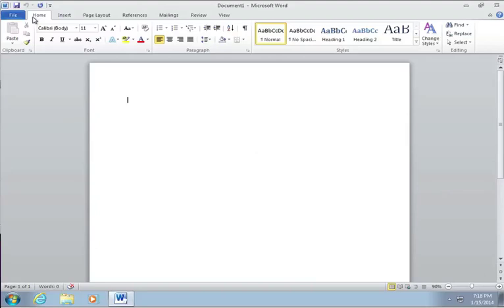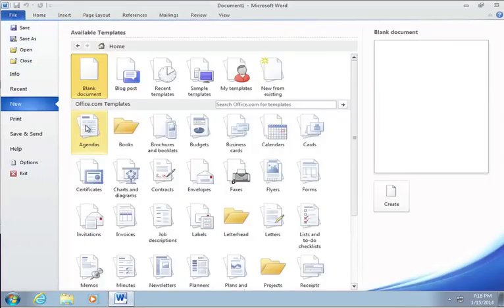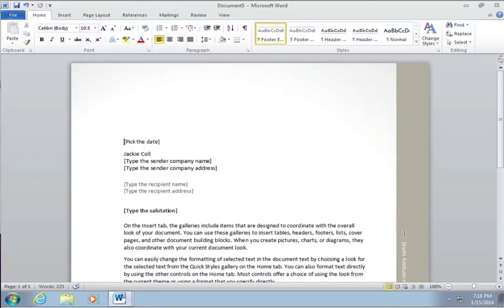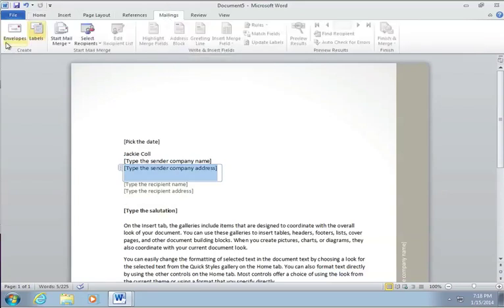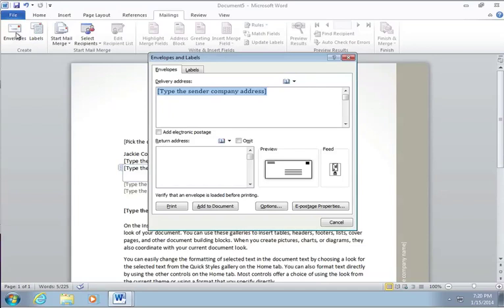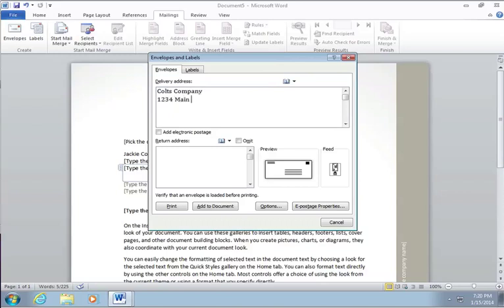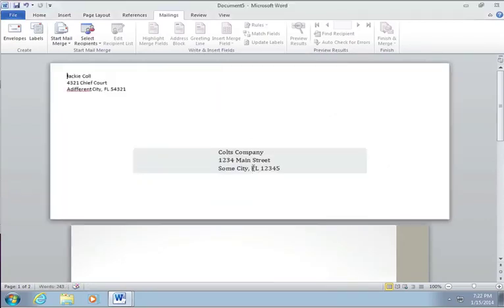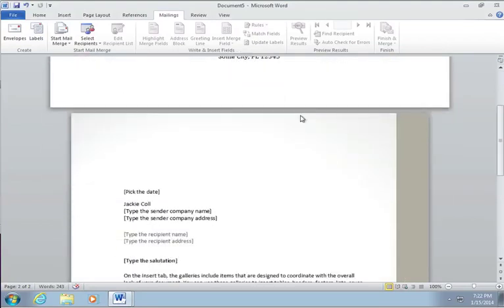Learn Microsoft Word - Envelopes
How to make and print envelopes in MicroSoft Word